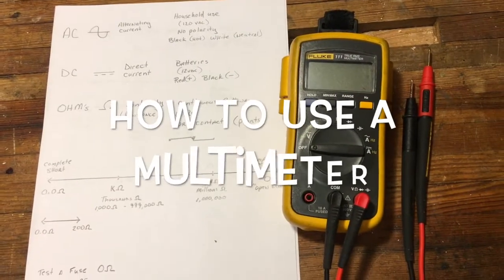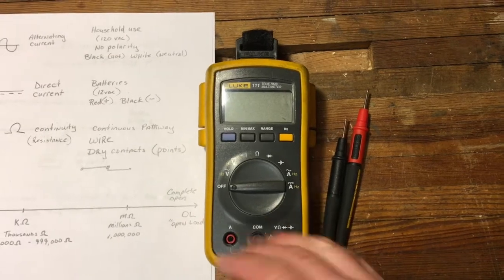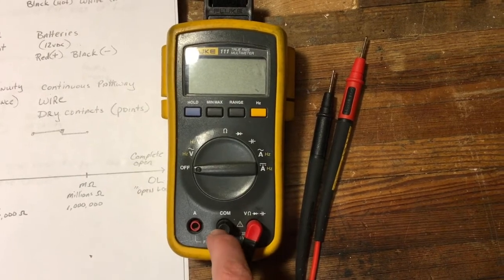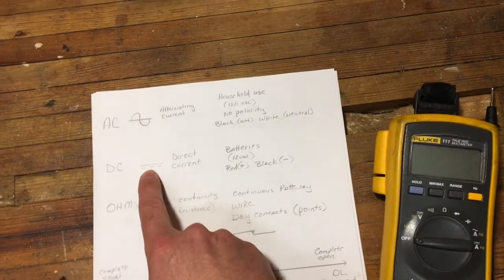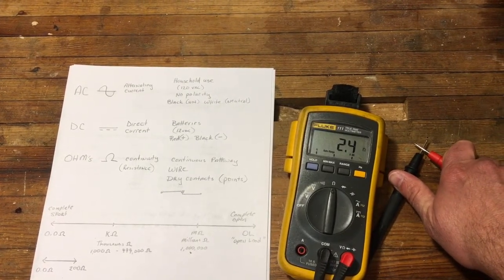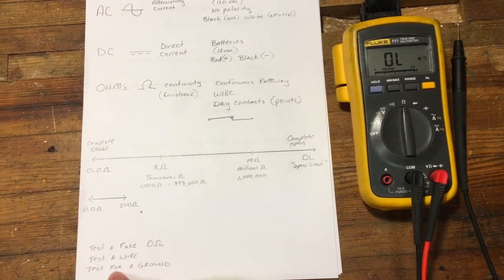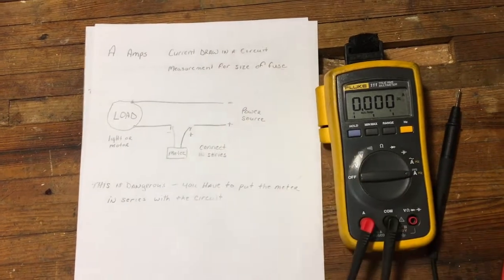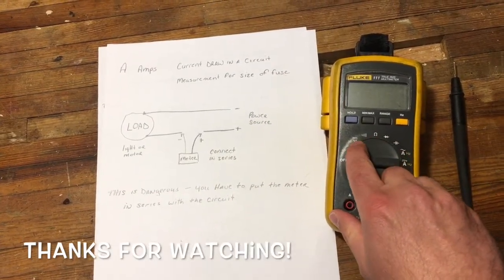How to use a multimeter / Electrical troubleshooting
The basics about how to use a multimeter and some tips for troubleshooting.